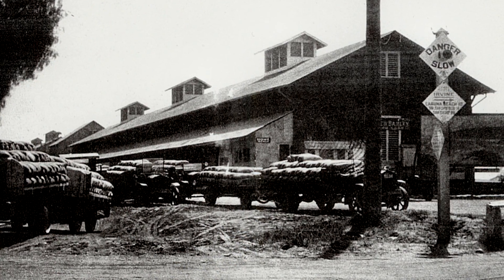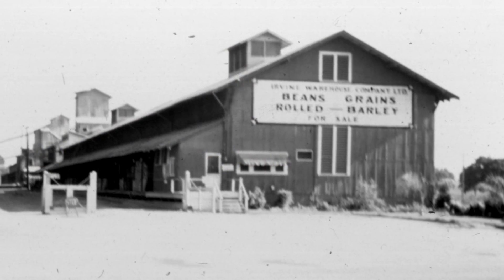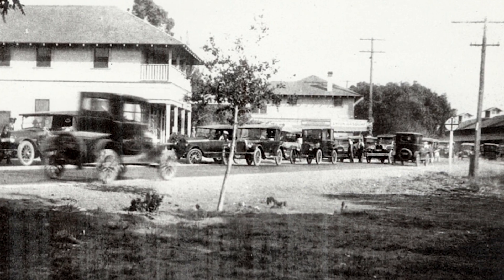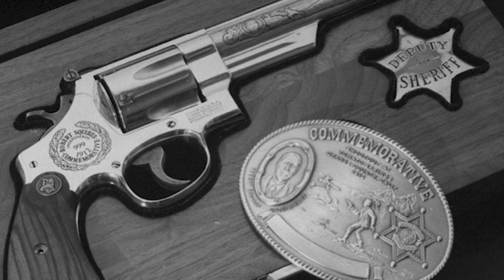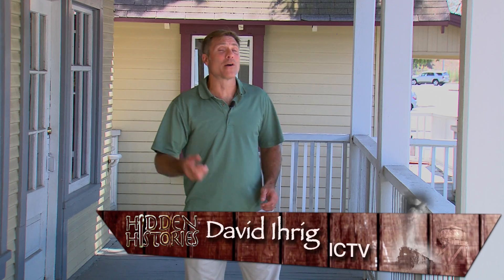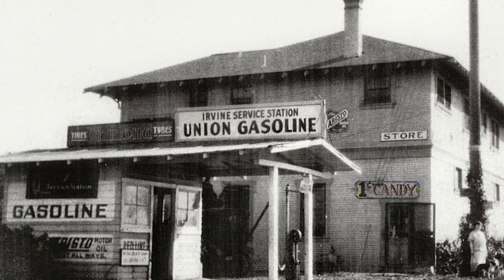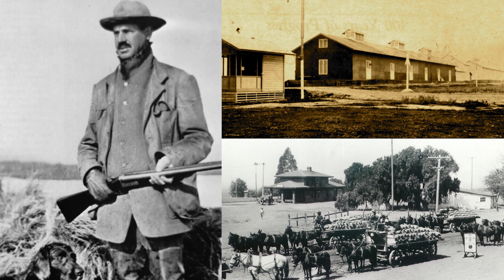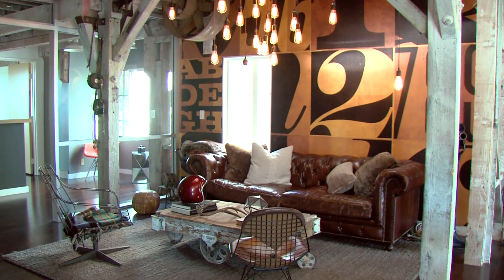Hidden Histories: Old Town Irvine